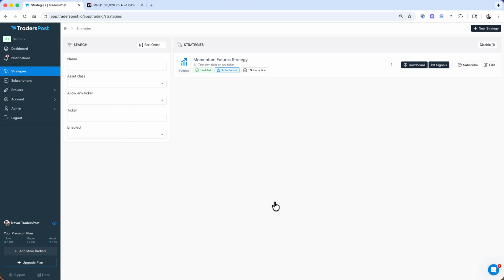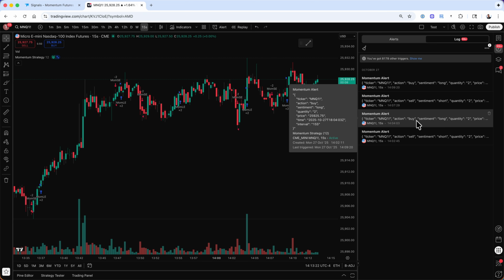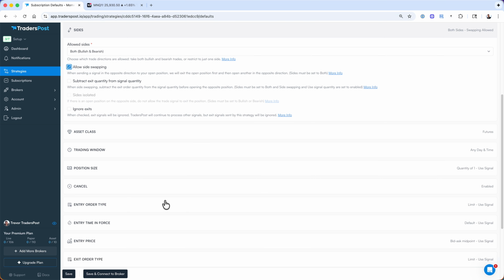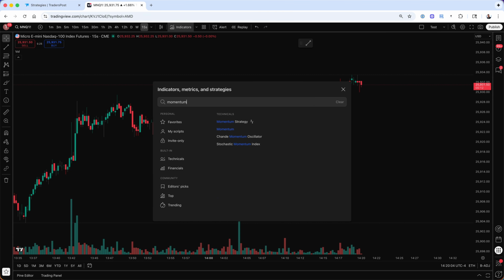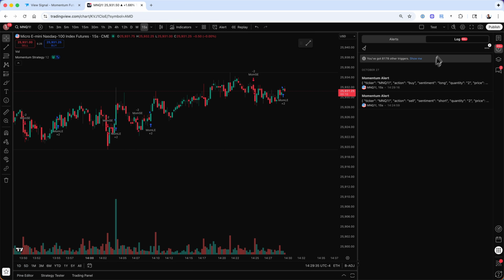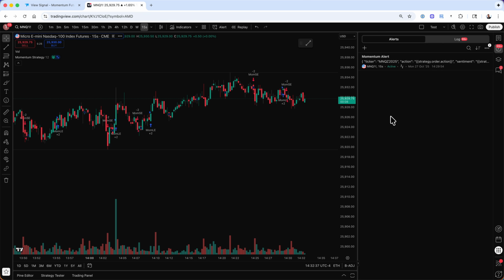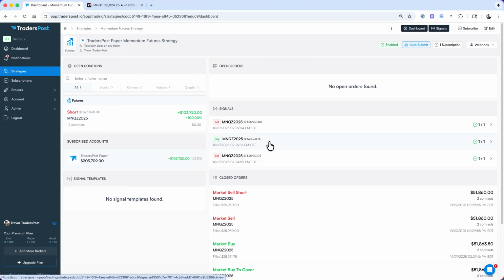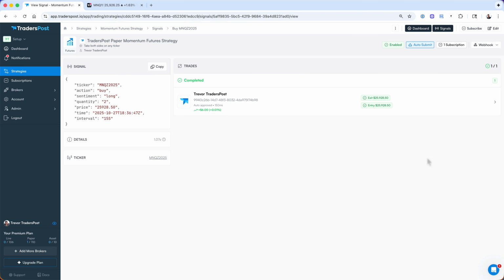TradersPost Futures Strategy Setup Demo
In this video we show you how you to add a strategy to your chart in TradingView, create formatted JSON alerts and push the alerts via webhook to a TradersPost futures strategy.